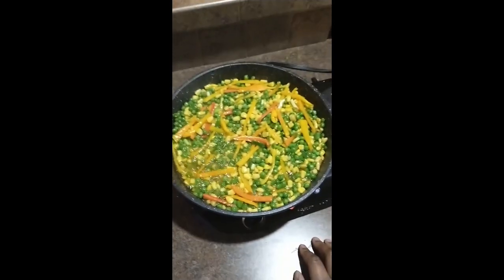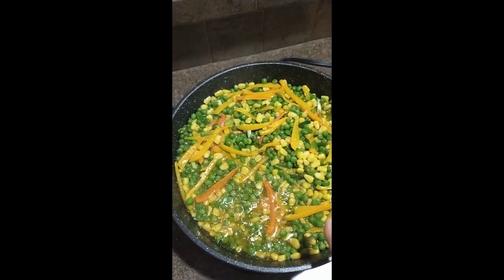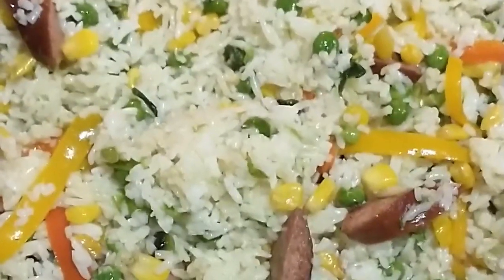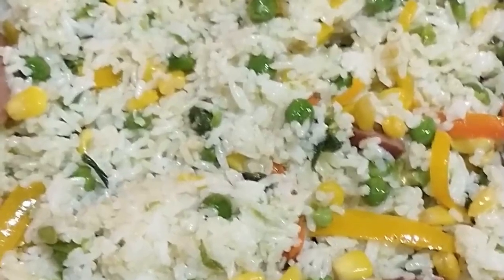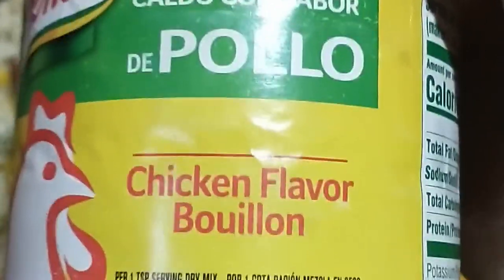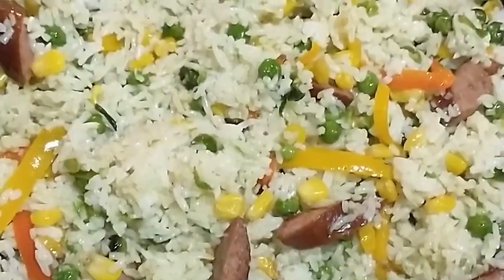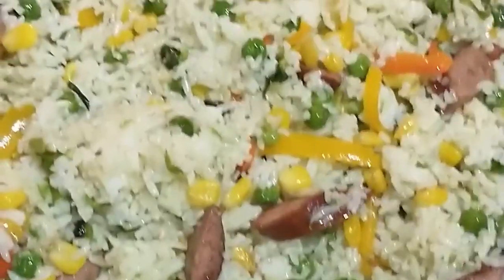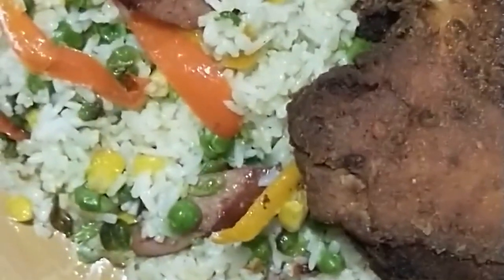MIXED VEGETABLE RICE WITH SMOKED SAUSAGE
IF YOU HAVE AND QUESTION LEAVE IT BELOW I WILL RESPOND BACK TO YOU. I HOPE YOU ALL HAVE A WONDERFUL DAY! BYE